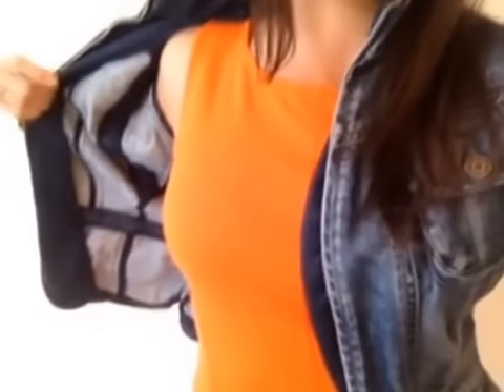How to Wear an Orange Dress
*All comments are Dawn's personal, original opinions and view. Dawn Del Russo is an On-Air fashion expert seen on National TV Better TV, Fox 5 NY, CBS, NBC, InStyle Magazine, Life and Style Magazine, US Weekly for her fashion and lifestyle tips and advice. She is the author of "101 Glam Girl Ways to an Ultra Chic Lifestyle" and owner of Fashion Expert Blog Fashion & Lifestyle Expert Dawn Del Russo shows you her dawndressed ootd. Each day Dawn shows her style from dresses, skirts, tops and jeans to her favorite Christian Louboutin heels and sparkly jewels.